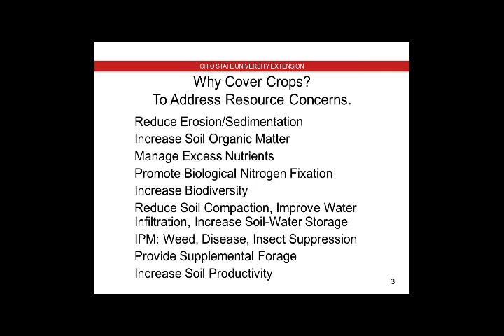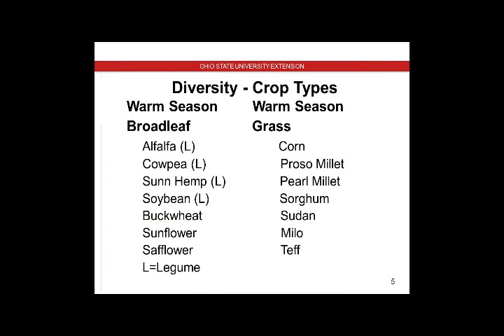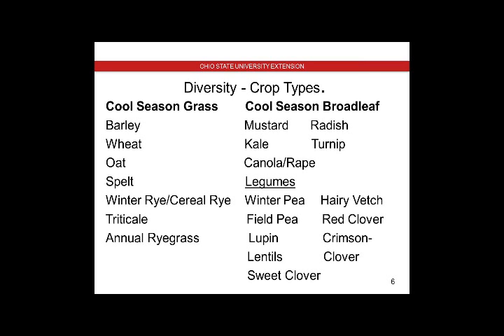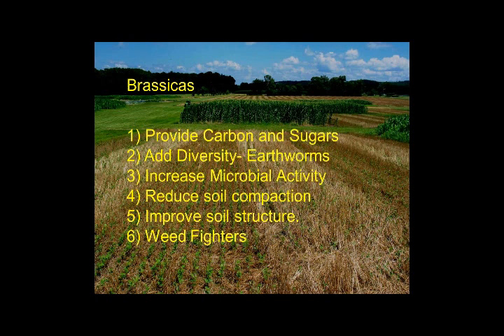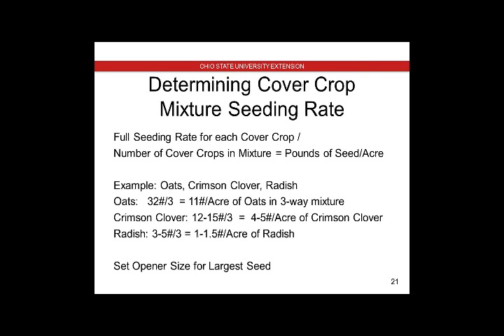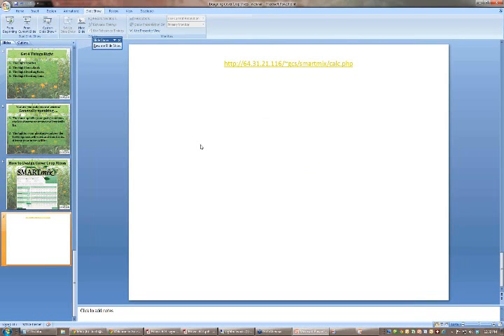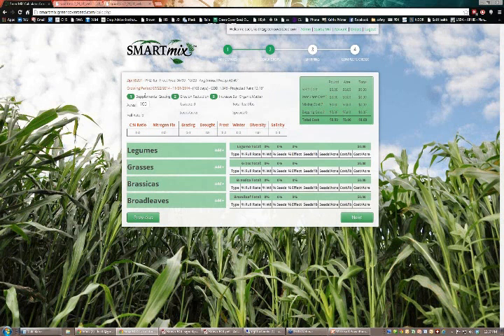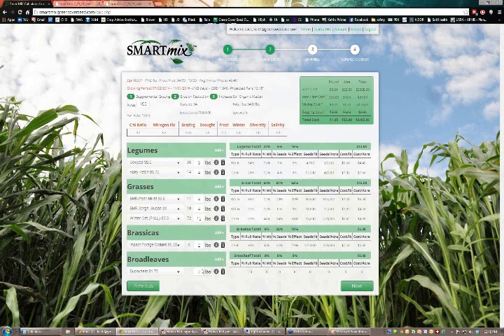Cover Crop Seed Selection and Planting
ASA Cover Crops Webinar Series

Knowing which cover crops to pick for your farm's goals can be daunting. So many options exist that it is sometimes hard to know what to pick and then how to plant it. Whether you are new to cover crops or an advanced user, hear from two experts in the field on how they best chose and seed their cover crops.

Panelists include Ohio State University Extension's Jim Hoorman and Keith Berns of Green Cover Seed. The webinar was recorded on March 20, 2014.

Watch other videos in the ASA Cover Crop Webinar Series More information on cover crops can be found